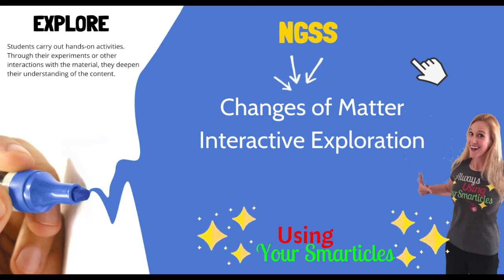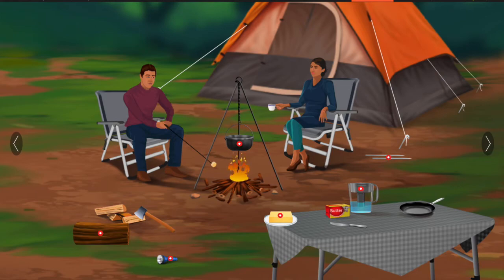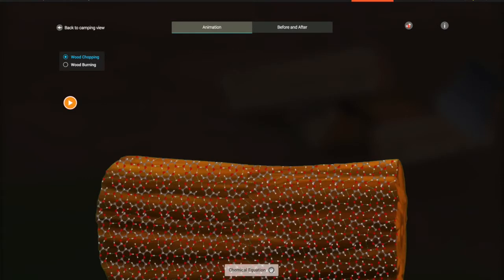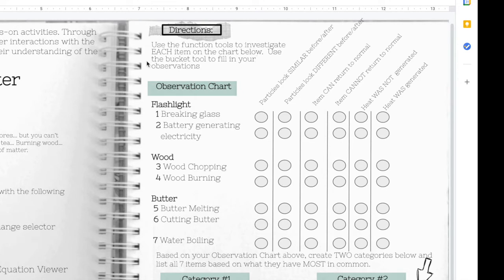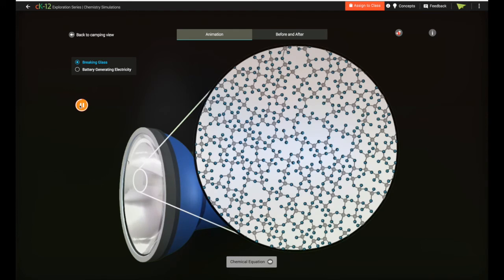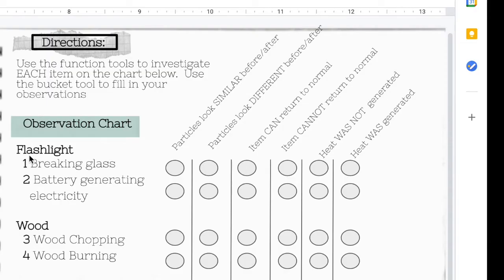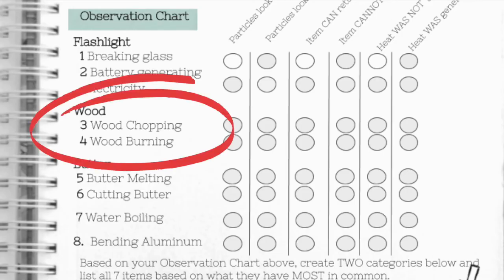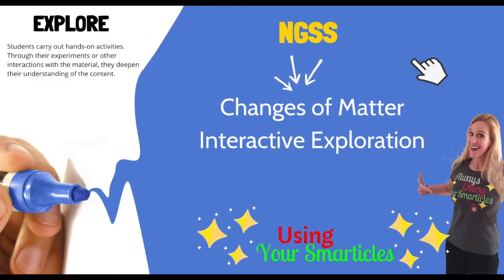Physical vs. Chemical Changes MS-PS1-2 (5E Model)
This students guides students through the EXPLORE phase of the 5E model as they investigate how matter changes.